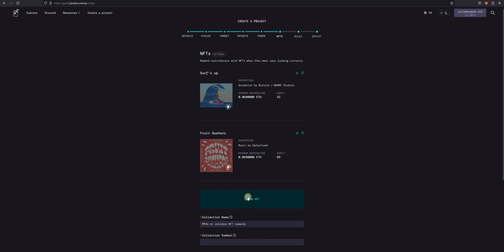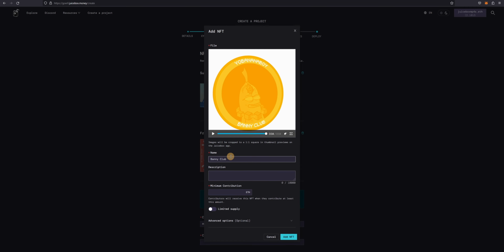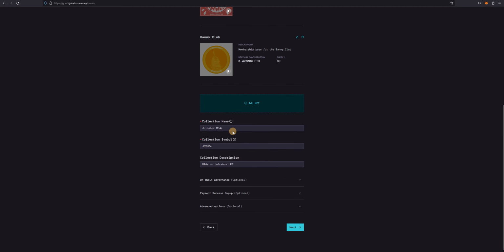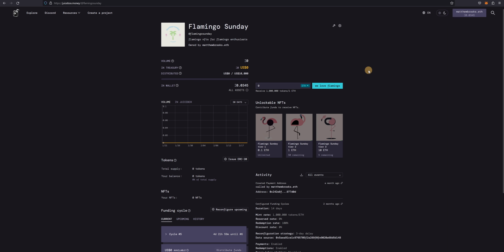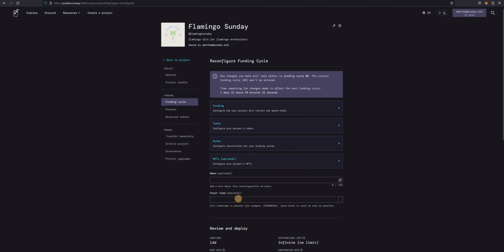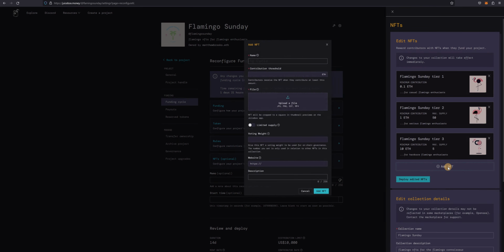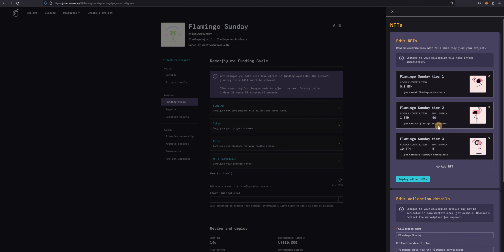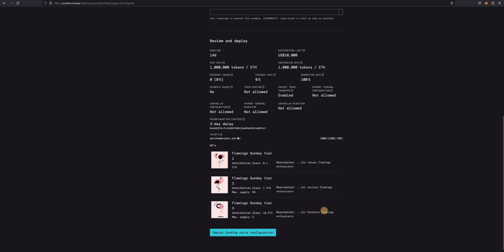How to sell music, video, animated, 3D, or digital art NFTs on Juicebox (NEW FEATURE)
*Announcing .mp4 and .mov support for NFTs on Juicebox!*

.mp4/.mov support will give project creators the ability to create NFTs with video, music, or both. Musicians, filmmakers, digital artists, and more will be able to easily monetize their content in new ways. And even if you're not an artist, this update will help broaden the types of media that you can use to reward supporters.

In this tutorial, we'll show you how to add .mp4/.mov NFTs to a new Juicebox project as well as an existing project.

00:00:00 Intro
00:00:38 Adding MP4 NFTs to a new project
00:00:48 Animation NFT example
00:01:09 Music NFT example
00:01:33 3D membership pass example
00:02:12 Success!
00:02:37 File formats supported and file size limits
00:02:53 Adding MP4 NFTs to an existing project
00:03:27 Wrap-up

Listen to the Juicecast to learn more about projects built on Juicebox